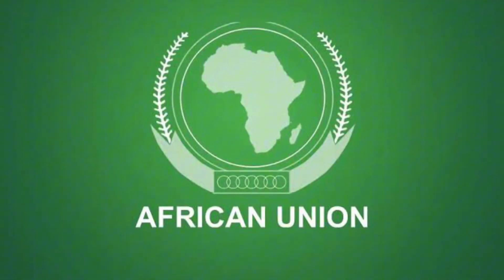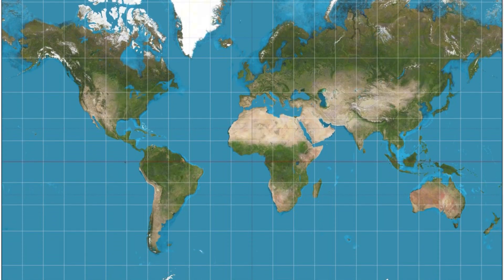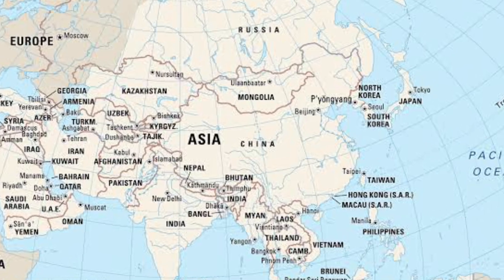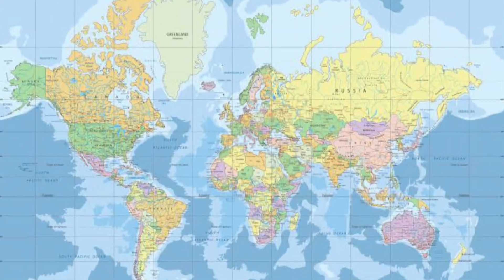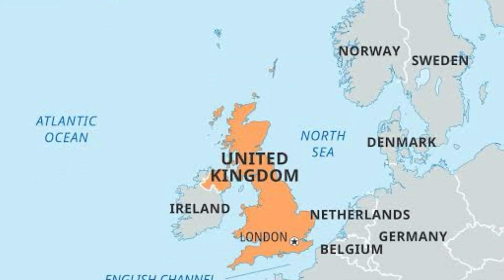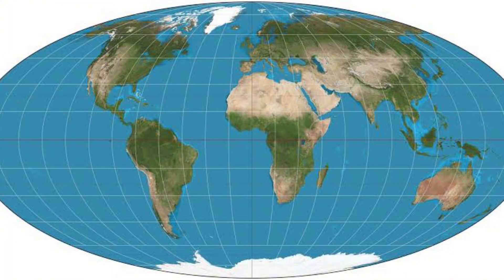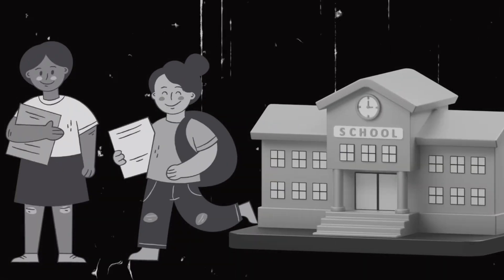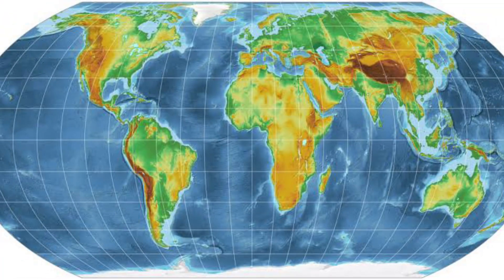The World Map is Wrong — And It’s Time to Fix It | Episode 60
Here, I explore how the world map is wrong and why the African Union is calling for a change to reflect Africa’s true size. For decades, the commonly used Mercator projection has distorted the world by making Africa look much smaller than it really is, while exaggerating the size of Europe and North America. This isn’t just a geographical issue because it affects political and cultural conversations... to the extent that people start to think that Africa is a country

If you’ve ever wondered why maps look the way they do—or why Africa doesn’t get the recognition it deserves—this video will give you the answers.